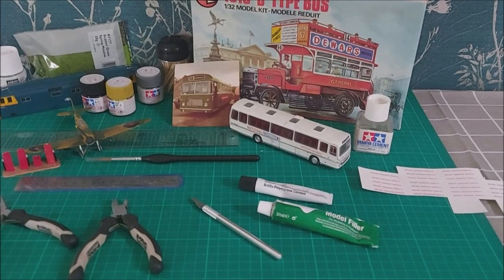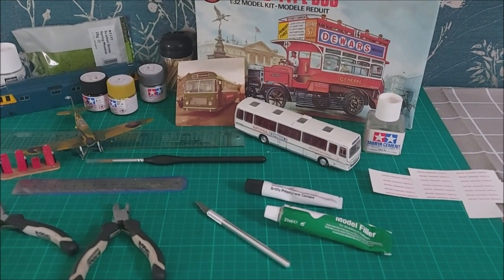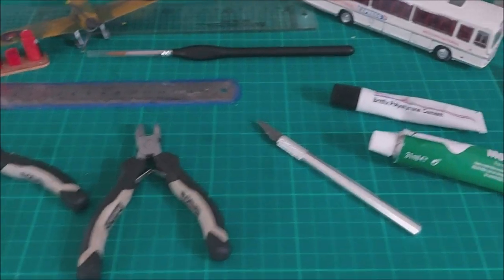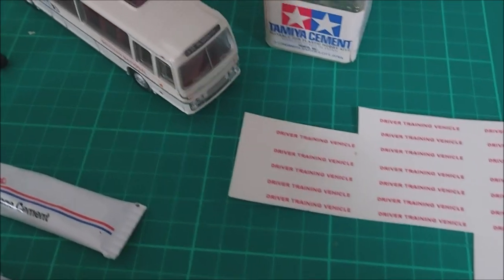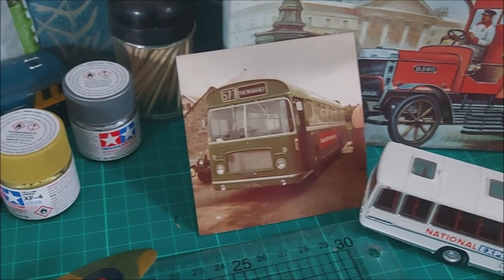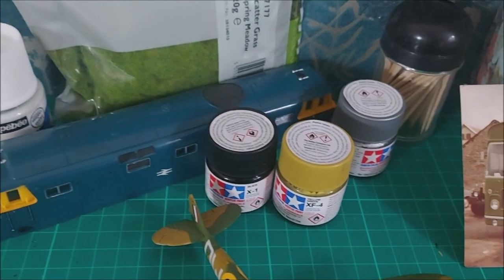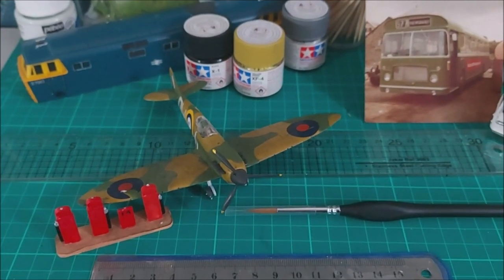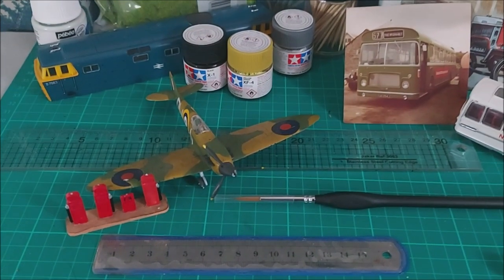Scale modelling for everyone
More videos for modellers and model makers on this channel including, "how to" and tutorials, hints & tips, money saving ideas and consumer advice with real product reviews. Many different subjects and areas of model making are covered.